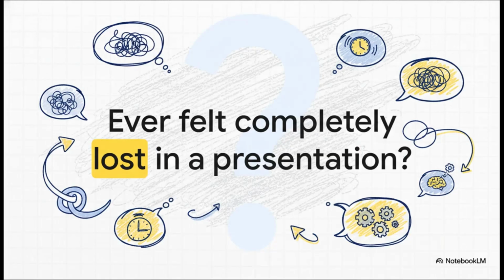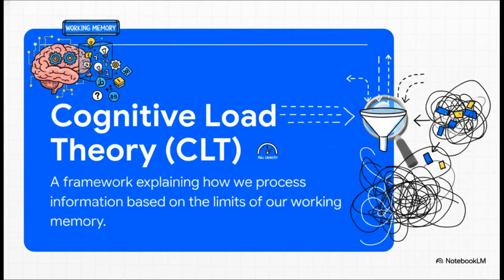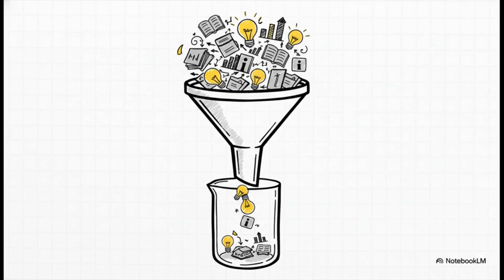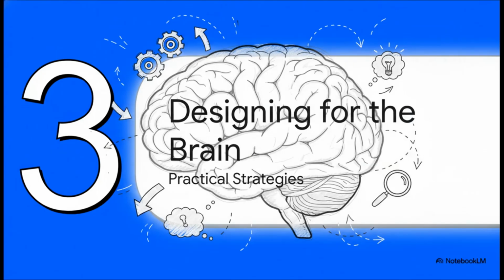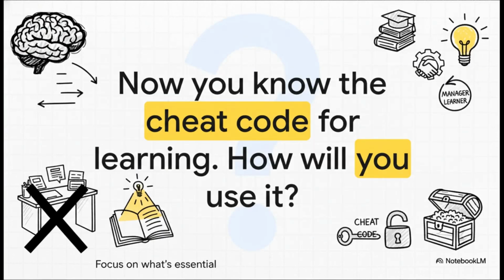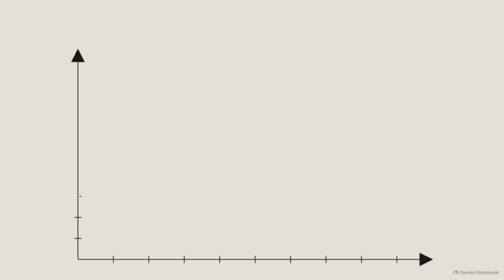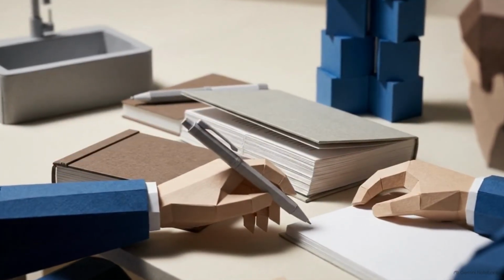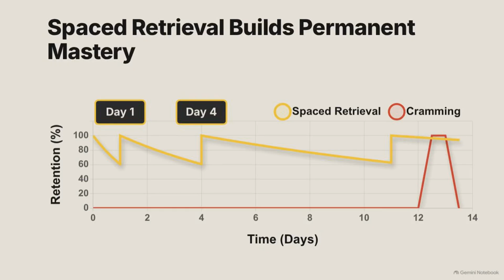Your brain's limit is real: here's how to work with it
Master cognitive load theory to make your lessons clearer. Learn how to present information effectively without overwhelming your audience.

Cognitive load theory is essential for anyone who teaches, trains, or presents information regularly. This video breaks down how the human brain processes data, specifically focusing on the common struggle where learners become overloaded during lectures or meetings. By understanding these limitations, you can adjust your delivery to ensure your core message is actually retained rather than lost in the noise.

Applying these principles helps you improve instructional design, whether you are in a classroom or a corporate boardroom. We look at practical ways to reduce cognitive load by streamlining how you share ideas. This approach allows you to engage your audience more deeply, ensuring they walk away with a firm grasp of the material instead of feeling frustrated by an information dump.

0:00 The Brain's Hidden Bottleneck
0:49 What Is Cognitive Load Theory?
2:32 The Three Types of Mental Effort
3:38 Designing for Better Learning
6:01 The Reality of Homework
19:53 The Physics of Productivity